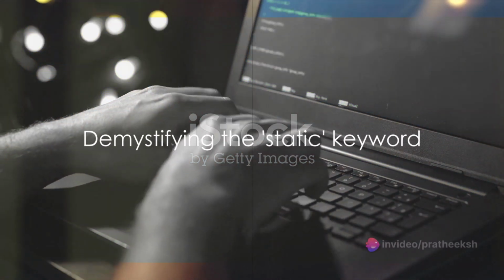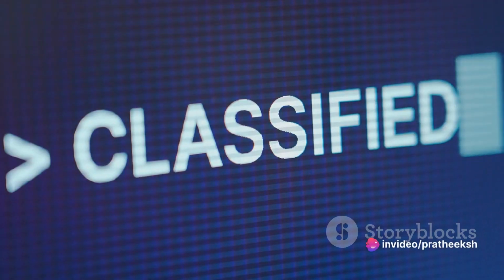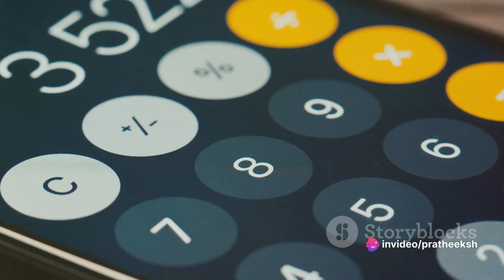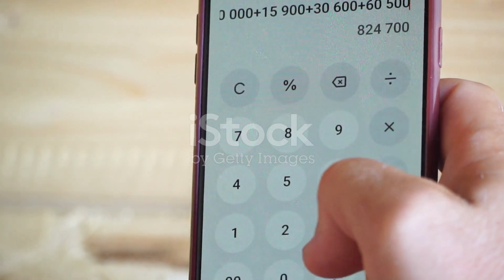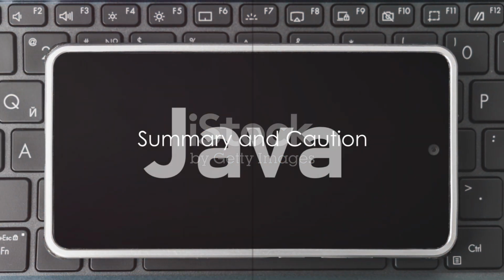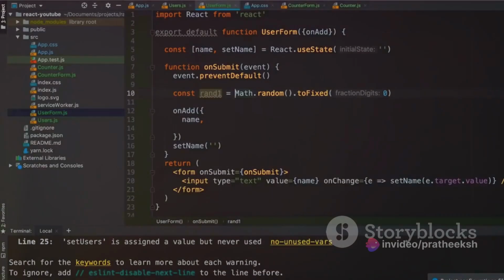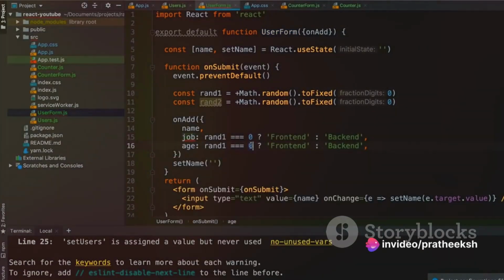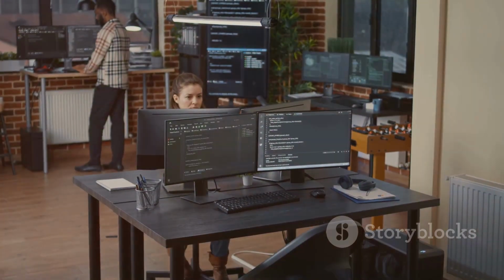Static Keyword in Java | By DigiMedia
Have you ever wondered what the "static" keyword in Java really means? Join us in this captivating video as we demystify the static keyword and uncover its true power in Java programming. Whether you're a beginner or an experienced developer, understanding the nuances of static is essential for writing efficient and robust code. We'll explain step-by-step how static works, its various uses, and common pitfalls to watch out for. Get ready to level up your Java skills and become a programming master! Let's unravel the mysteries of static together!

OUTLINE:

00:00:00 Demystifying the 'static' keyword
00:00:53 Limitations of Static Methods
00:01:08 Static Variables and Their Usage
00:01:39 The Role of Static Blocks
00:01:50 Summary and Caution
00:02:15 Conclusion